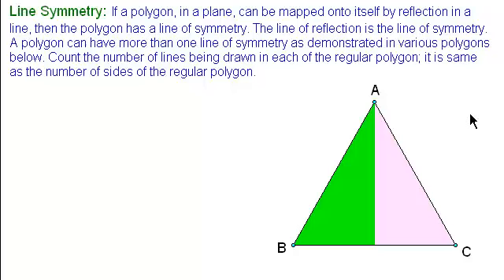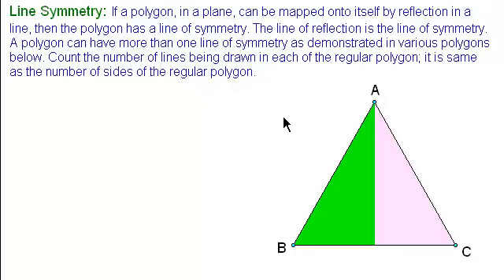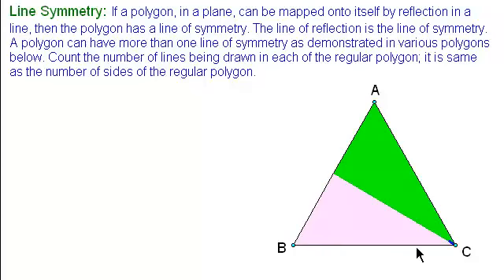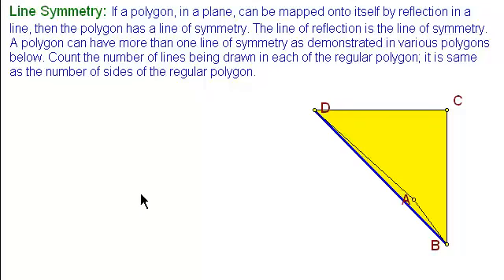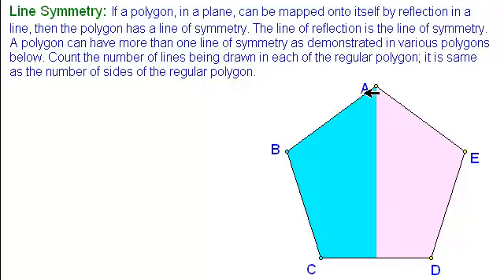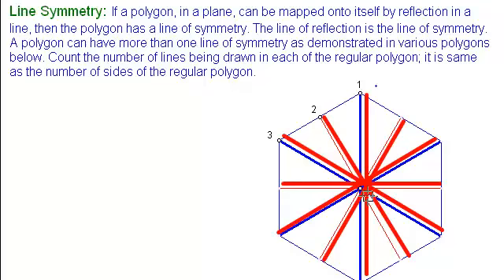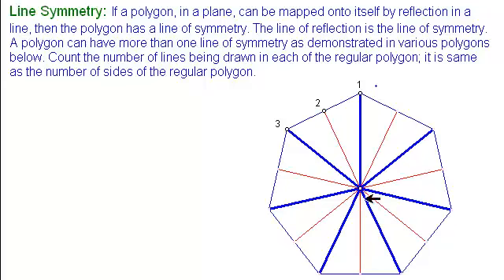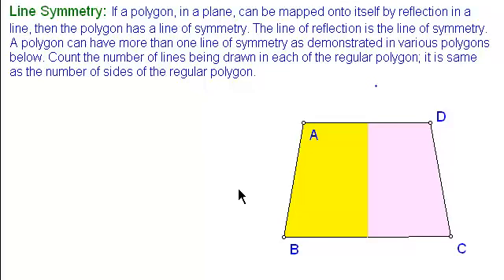Line of Symmetry in Geometry